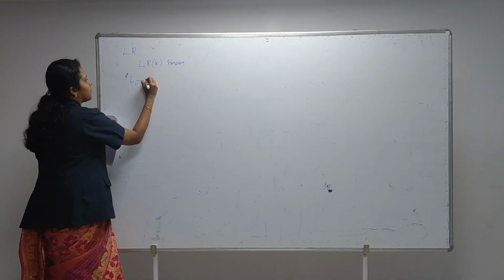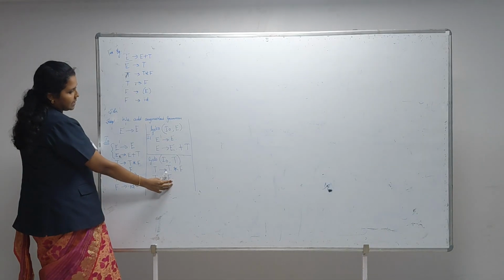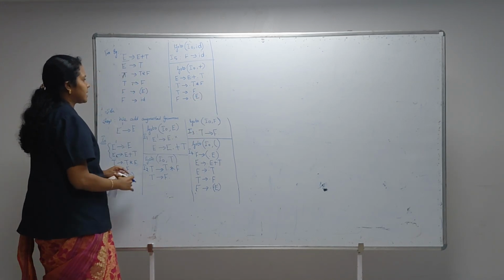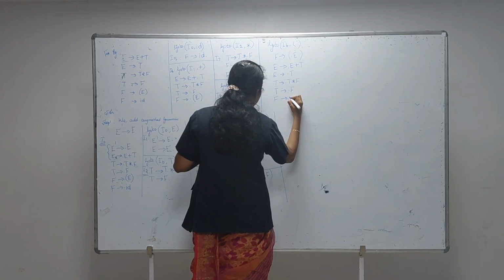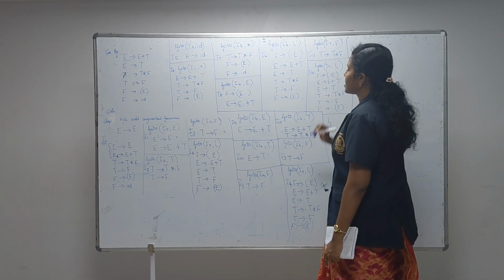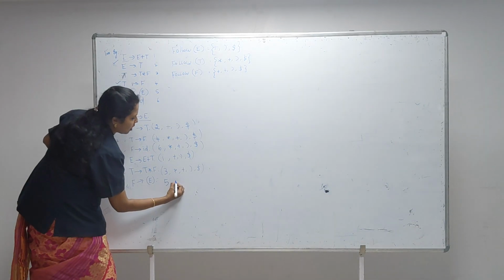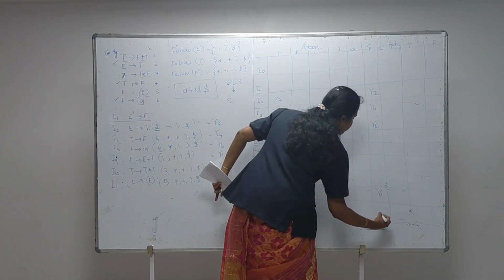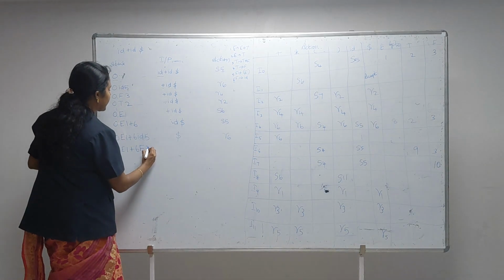SLR Parser - Lectured by Ms Sowmiya L - Assistant Professor